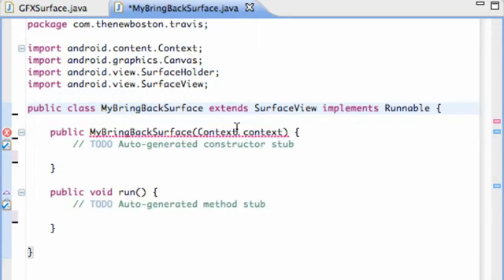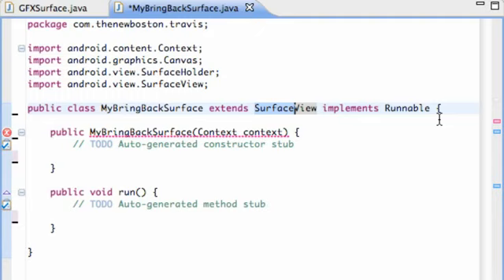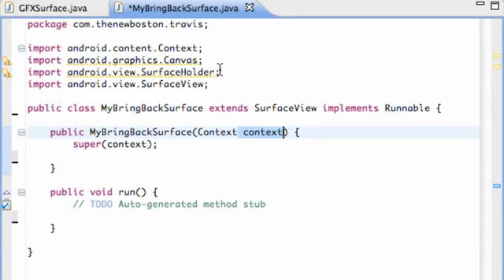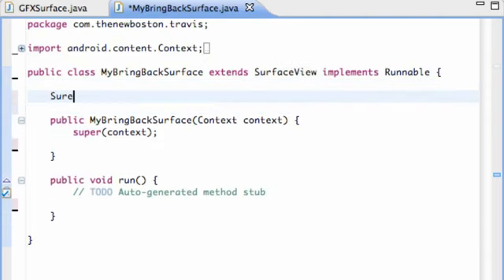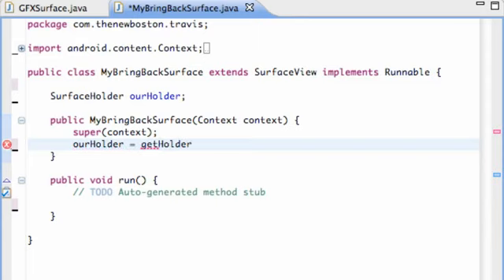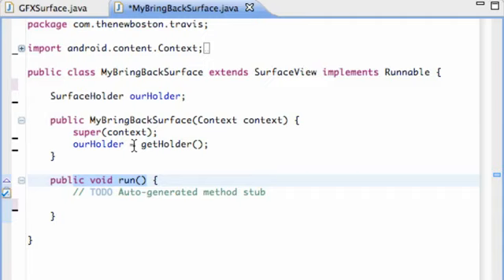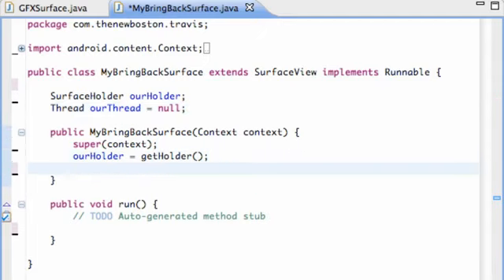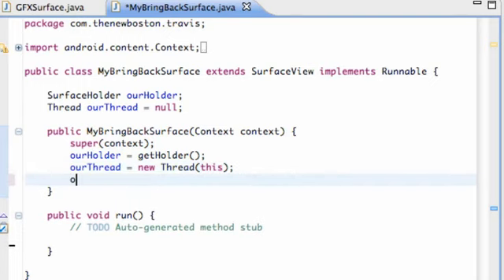Android Application Development Tutorial 68 Setting up Animation Thread YouTube